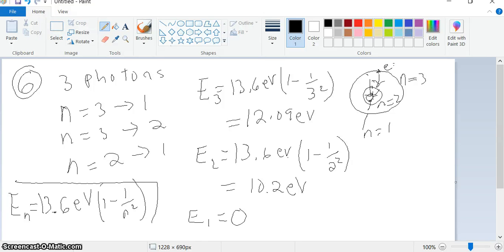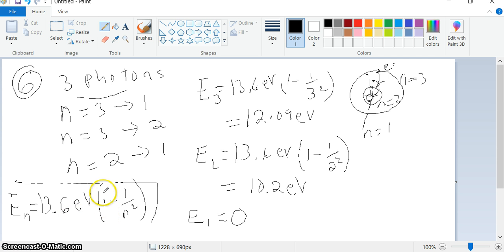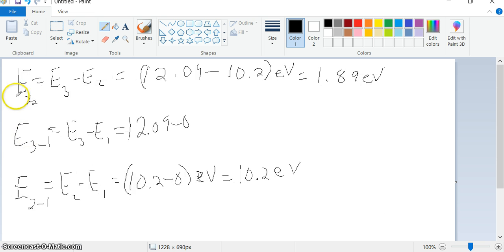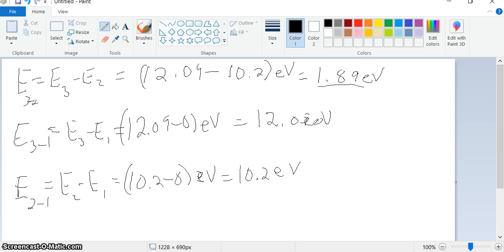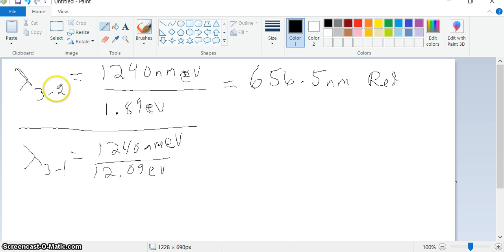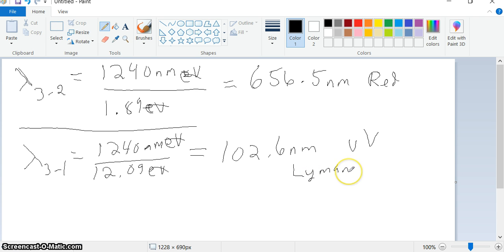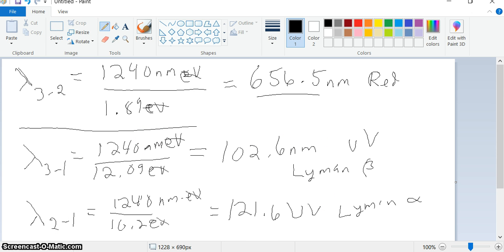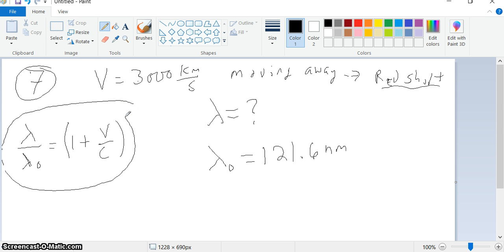Ch 4 Review p6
AST102 review problems ch4